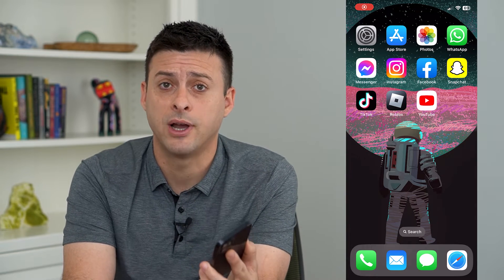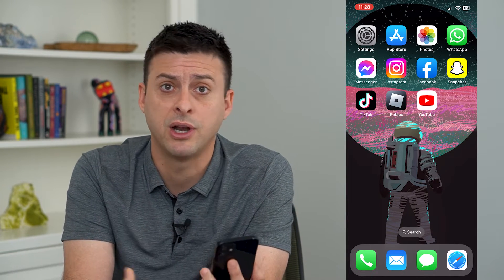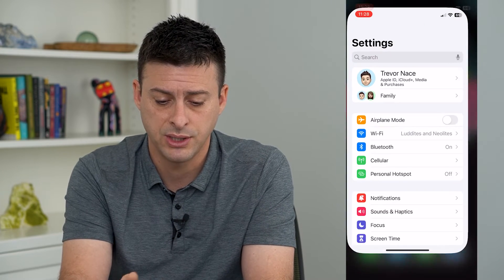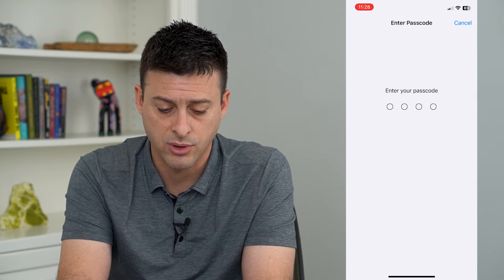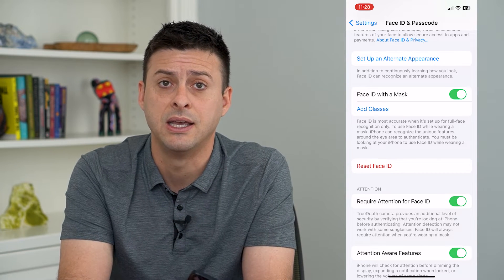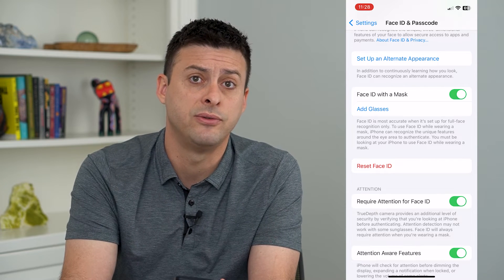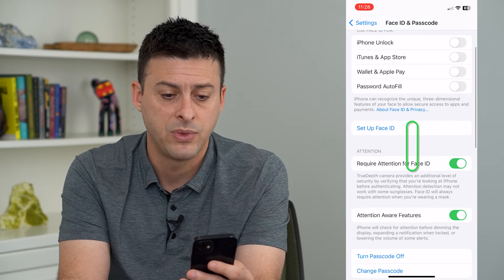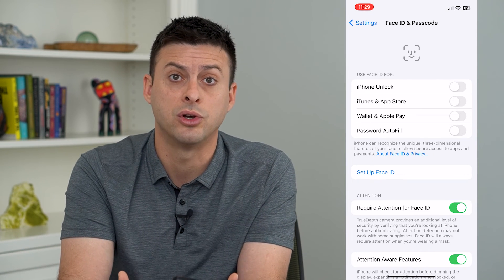How To Reset Face ID On iPhone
Let's reset your Face ID if you want to retake it and update your Face ID or if you prefer to just not have one enabled on your iPhone.